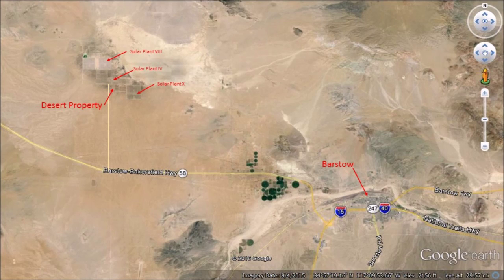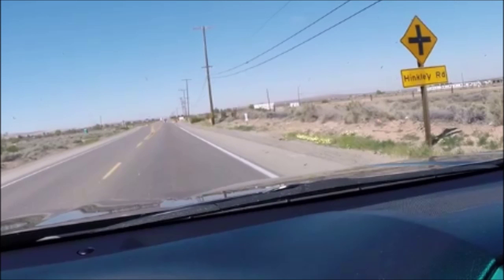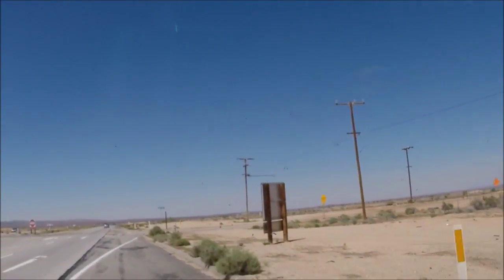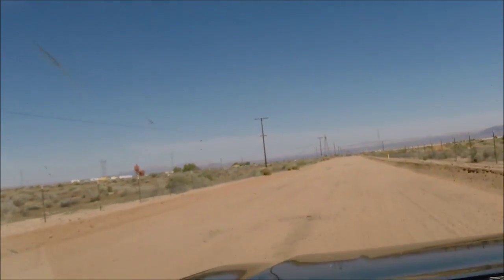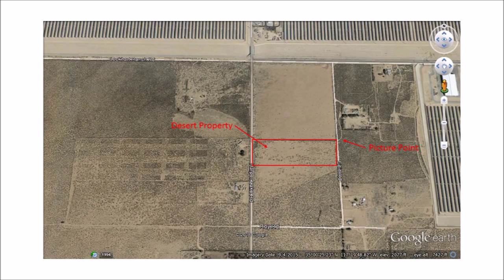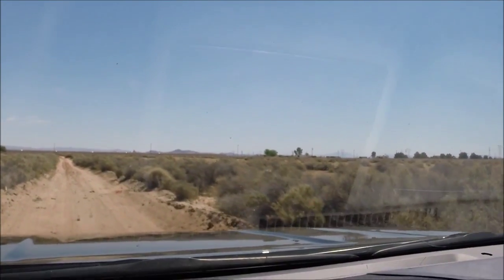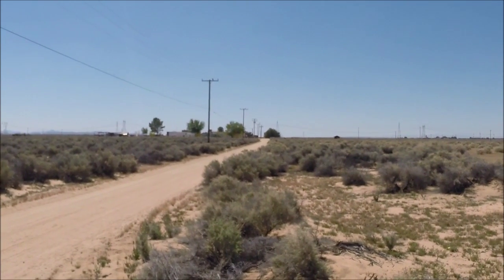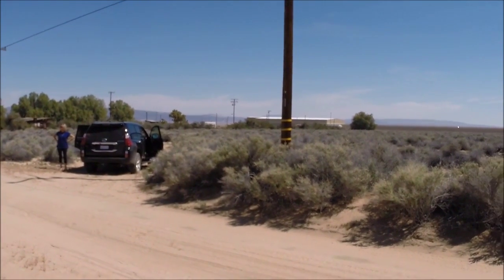Rasmussen Desert Property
Brief video containing images and narrative of our jointly owned desert property.